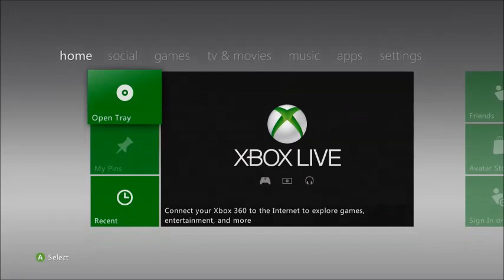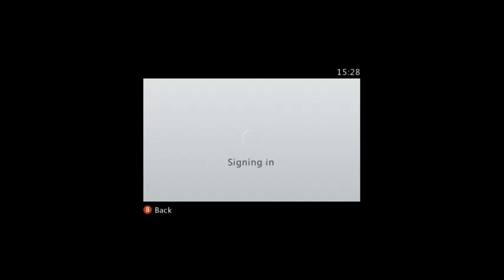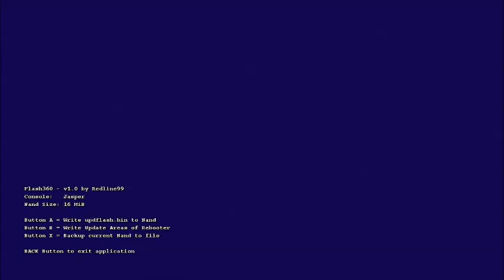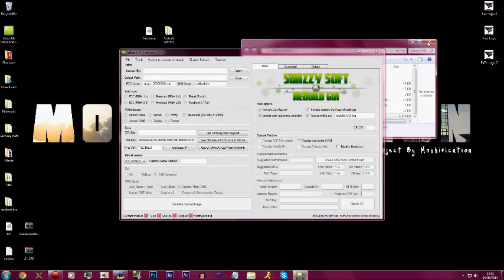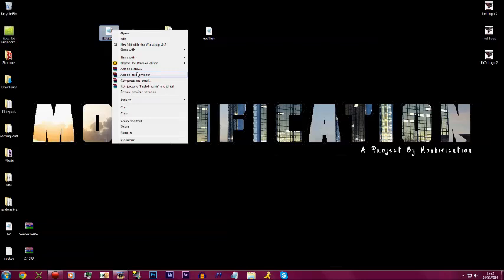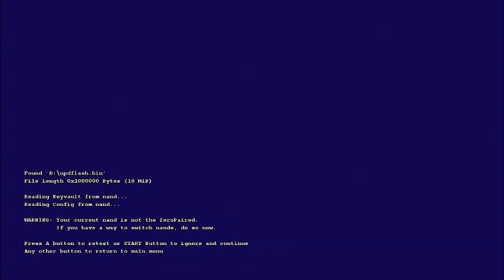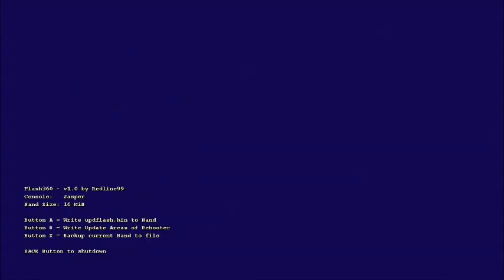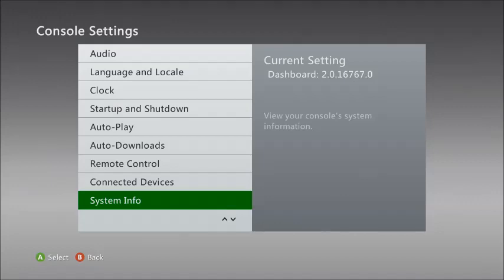How To Update Your Dashboard To 17559 (waiting for xebuild) | +Downloads! [JTAG/RGH]